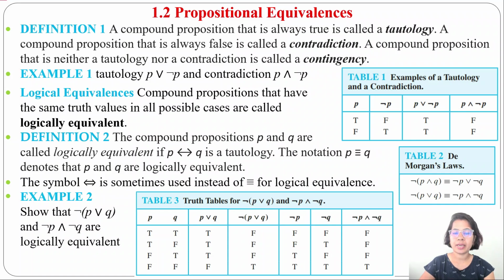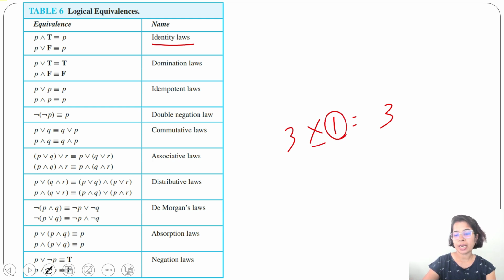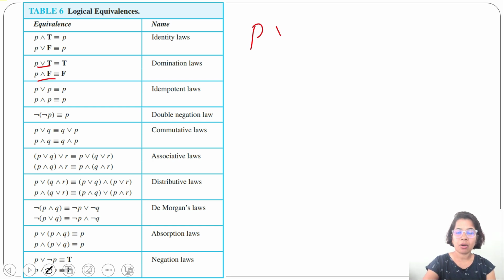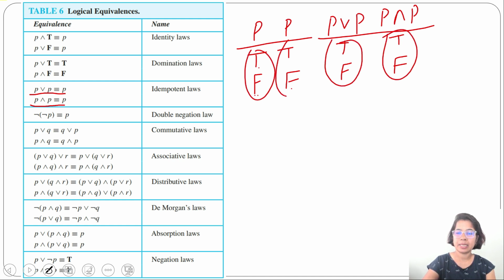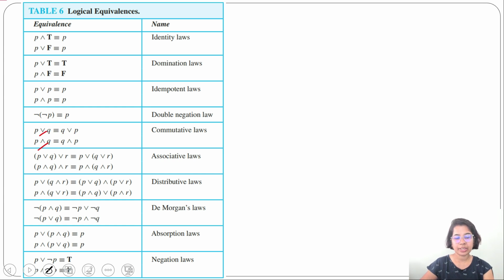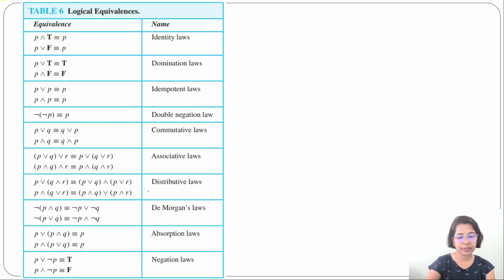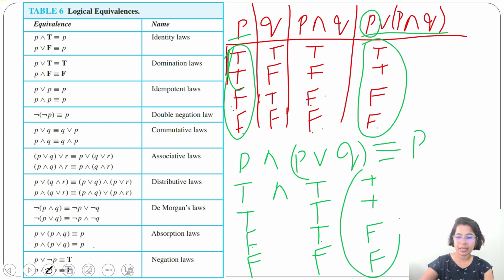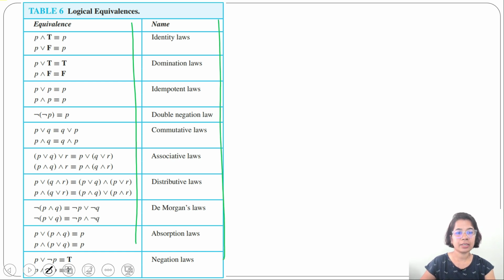Ch 1.2.1: Logic | Logical Equivalences Involving ∨ , ∧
In this Lecture i discussed Logical Equivalences Involving ∨ , ∧